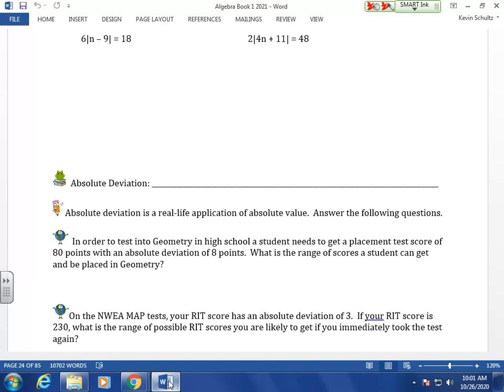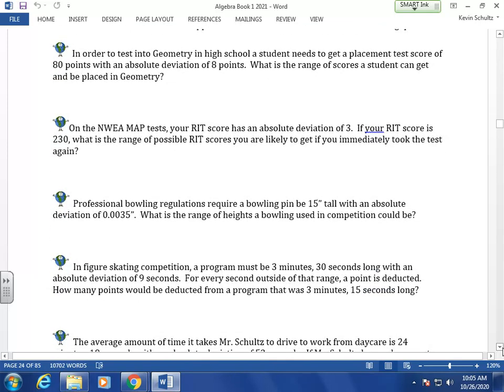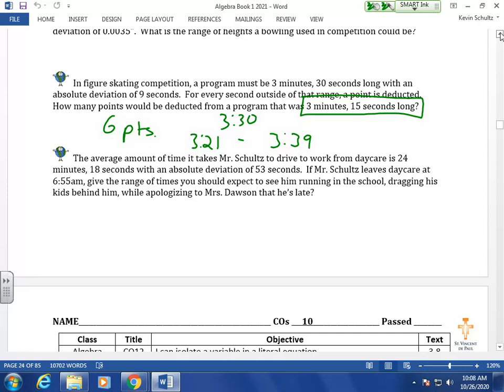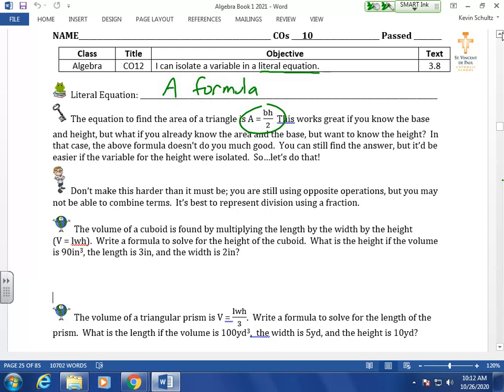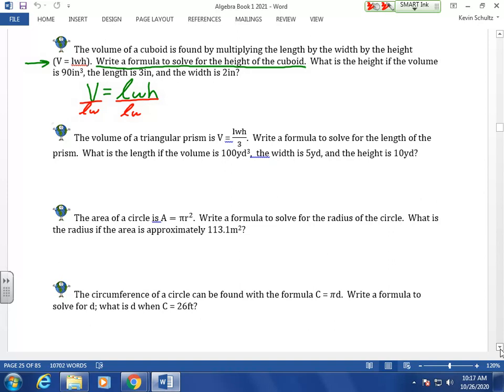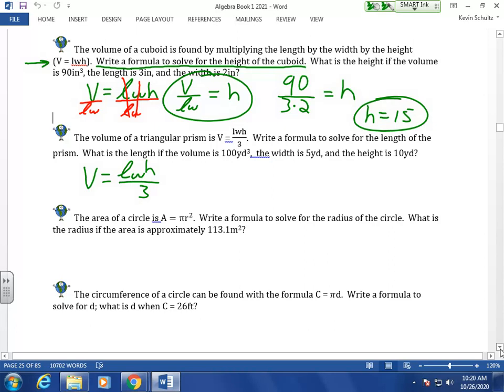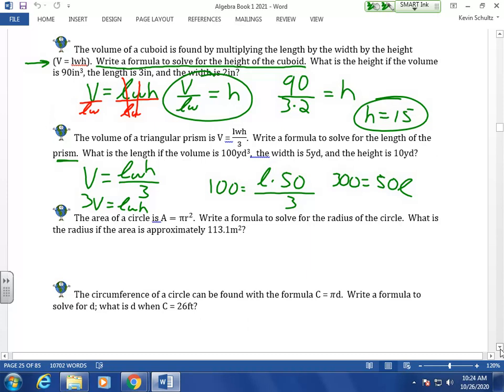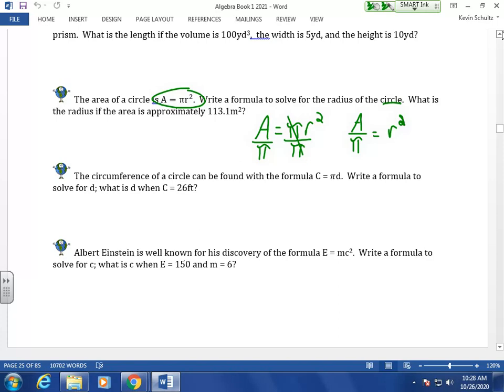7 Algebra CO12 10/26/20...Solving a Literal Equation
Homework: No homework tonight.